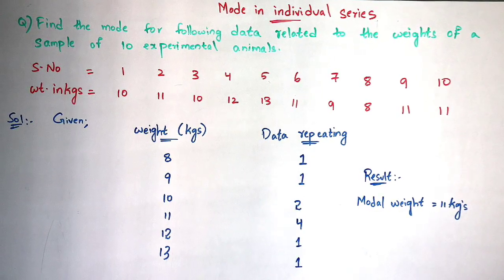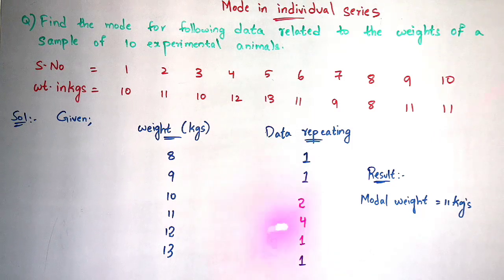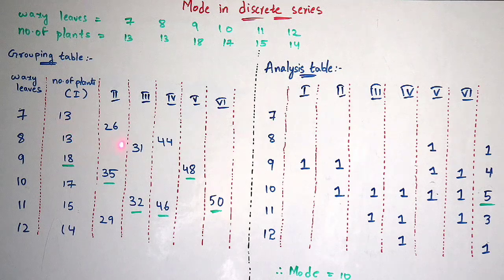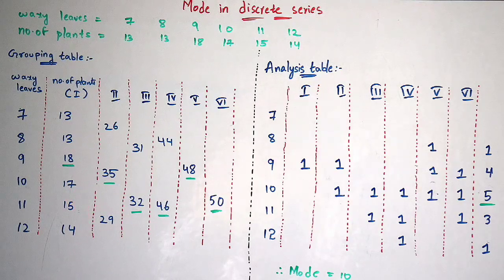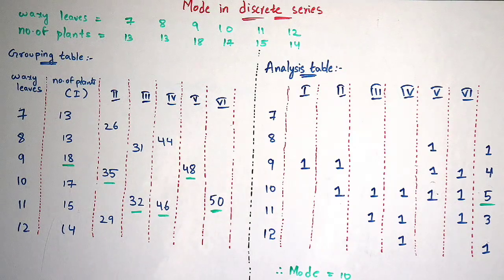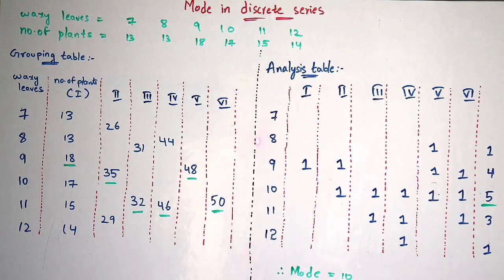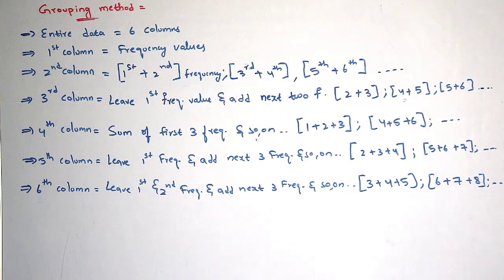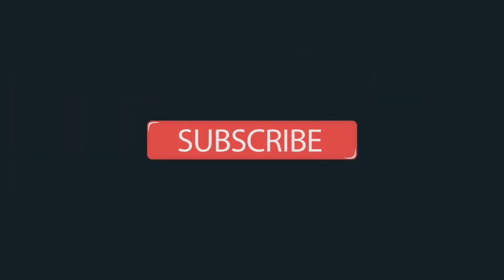MODE - Individual and Discrete series ( Grouping method ) || By Phanindra guptha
The mode is a statistical term that refers to the most frequently occurring number found in a set of numbers. The mode is found by collecting and organizing data in order to count the frequency of each result. The result with the highest number of occurrences is the mode of the set.